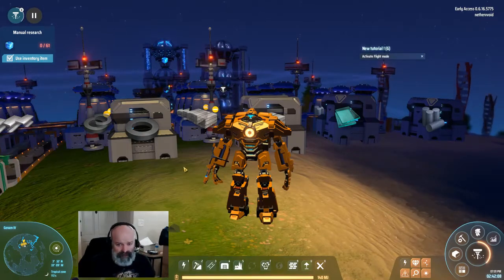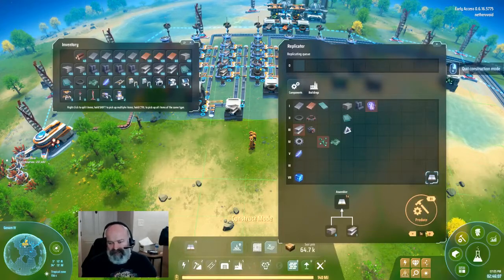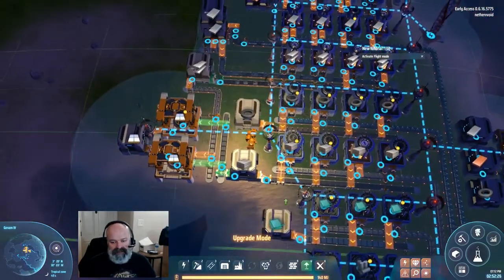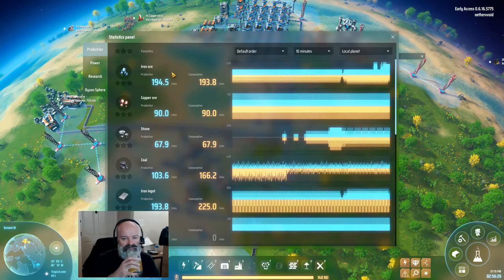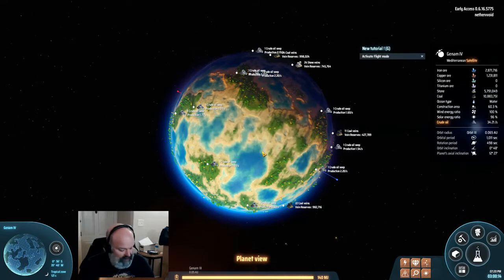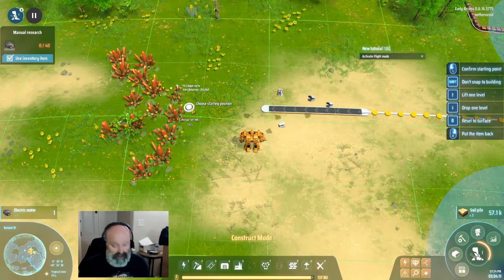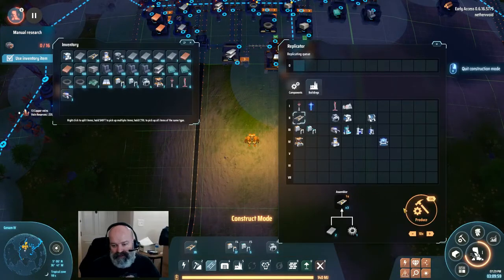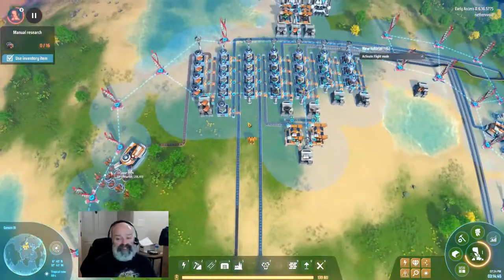Dyson Sphere Program DSP - Landfill SO EXCITE lol - S1 E006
Never been so excited about landfill in my life. lol